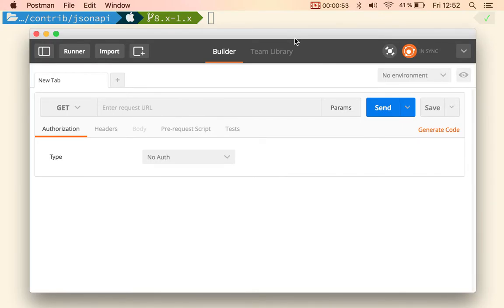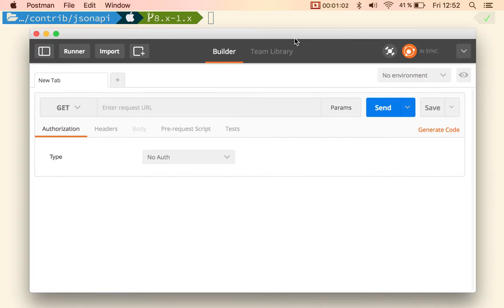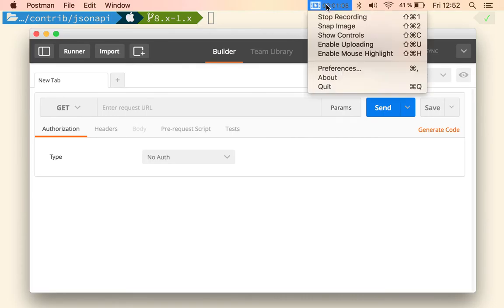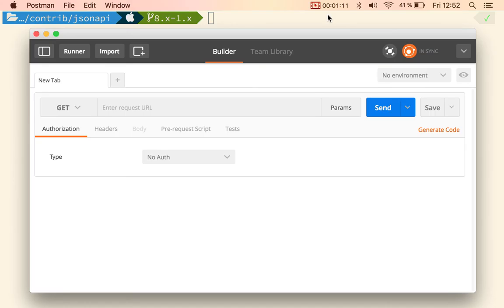Missing features (03/06/2016)